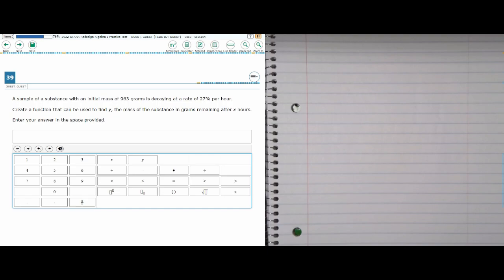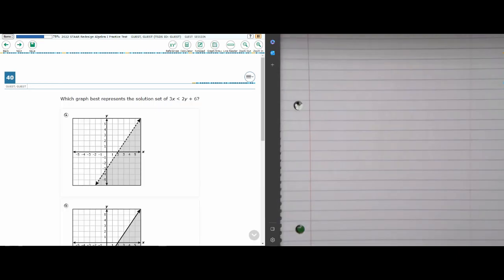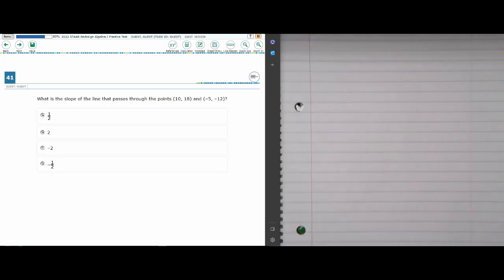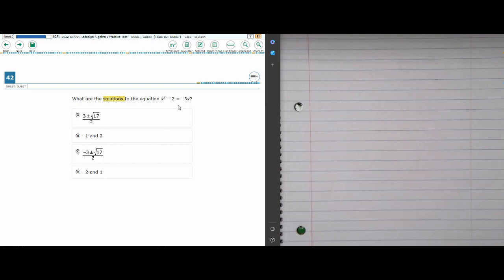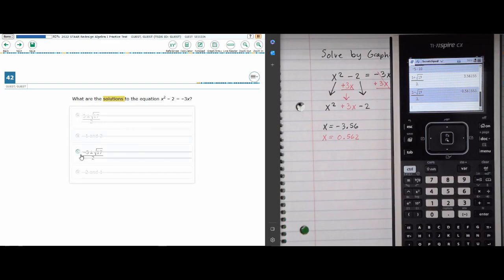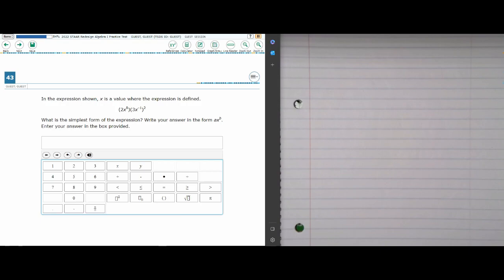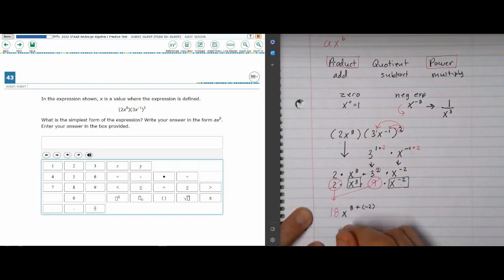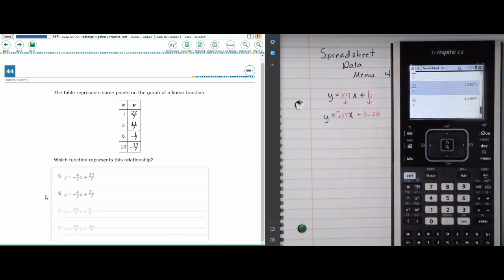Revised STAAR 39-44 Algebra 1